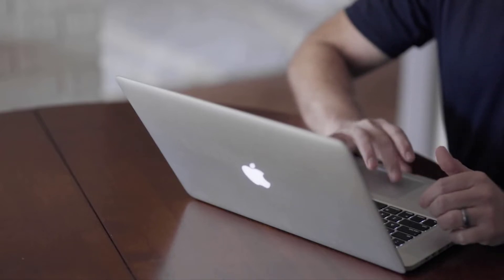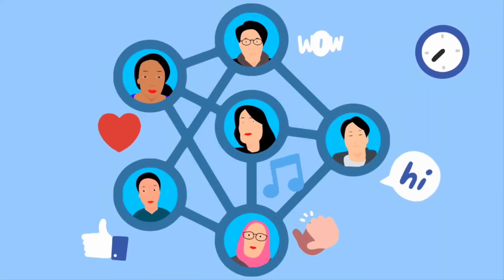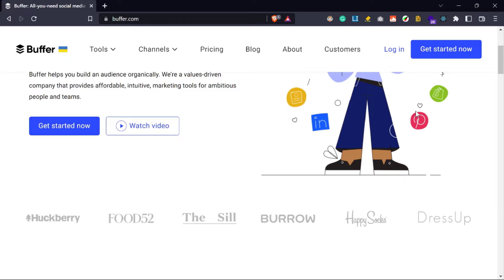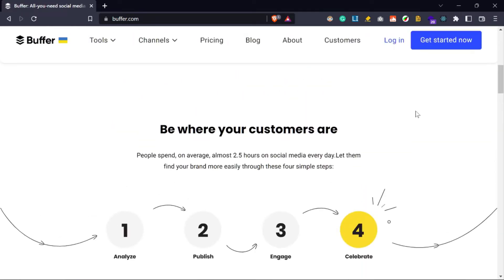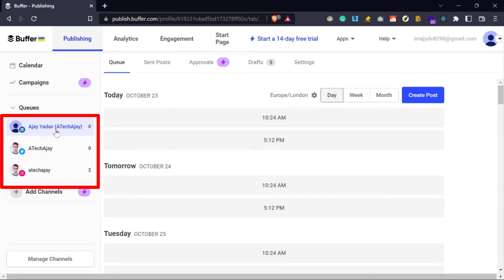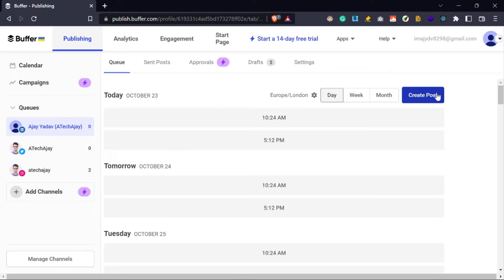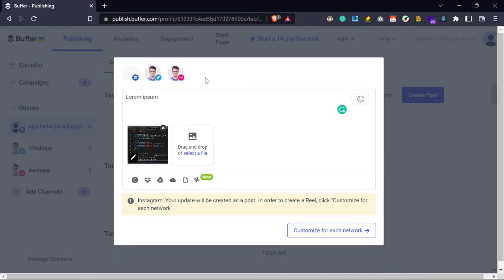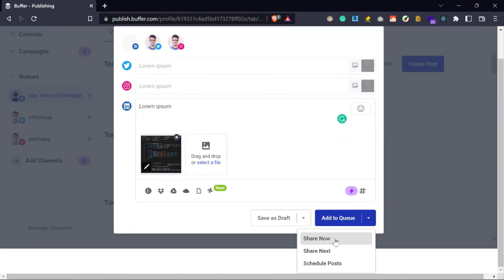How to manage all social media in one place for FREE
In this video, I am going to share
🎯 how to manage multiple social media platforms
🎯 how to manage all social media accounts

🔔 On this YouTube Channel, you will get videos on:
● Well Explanation
● Web development
● Coding Resources
● Coding Tips
● Growth Tips
● Tech Resources
● Tech Tips

🔔 Language of the video: English

💚Please express your love if this video is helpful for you.